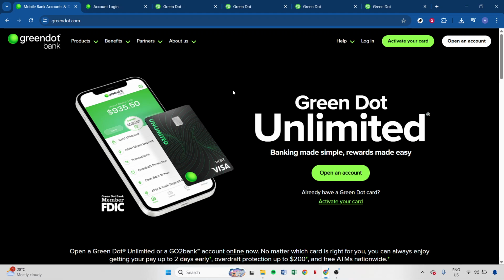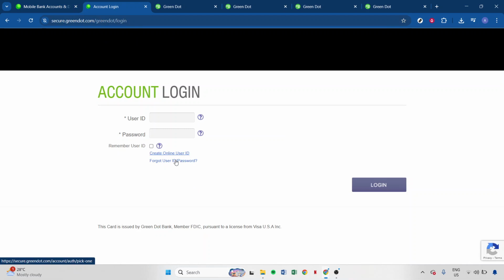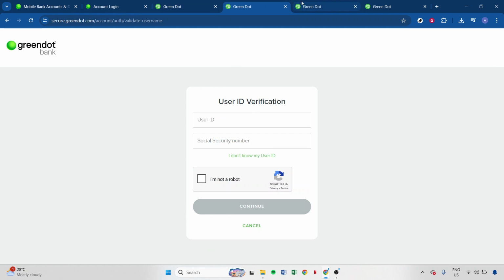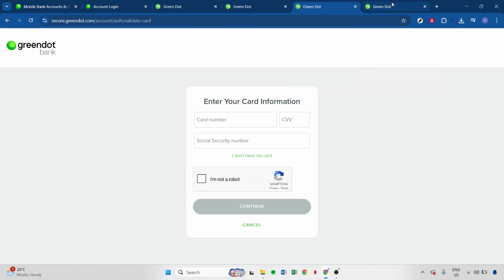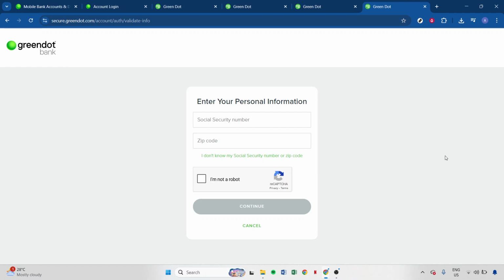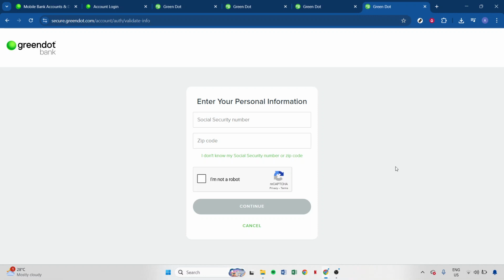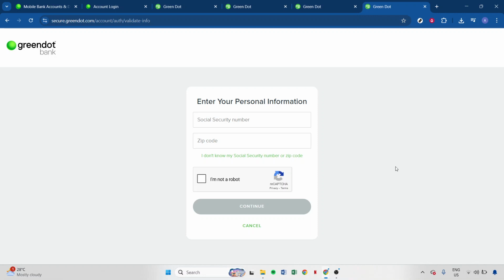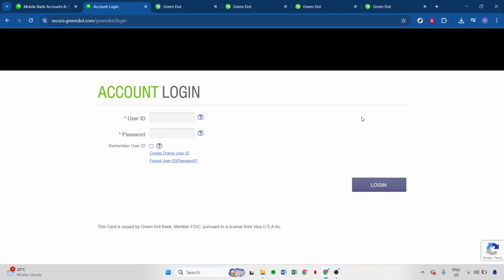How to Reset Your Green Dot Online Banking Password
Forgot your Green Dot online banking password? No worries! In this video, we’ll walk you through the exact steps to reset your password safely and quickly, so you can regain access to your account in minutes.

✅ In this video, you’ll learn:

How to reset your Green Dot password online or through the mobile app

How to recover your username or email if forgotten

Tips for creating a secure new password

How to log in again after resetting your password

💡 Perfect for anyone who can’t log in to their Green Dot Bank account and needs quick help.